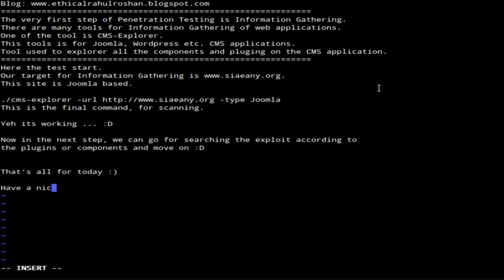cms-explorer for Joomla, Wordpress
Tutorial: CMS-Explorer
Creator:Rahul Roshan
The very first step of Penetration Testing is Information Gathering.
There are many tools for Information Gathering of web applications.
One of the tool is CMS-Explorer.
This tools is for Joomla, Wordpress etc. CMS applications.
Tool used to explorer all the components and pluging on the CMS application.